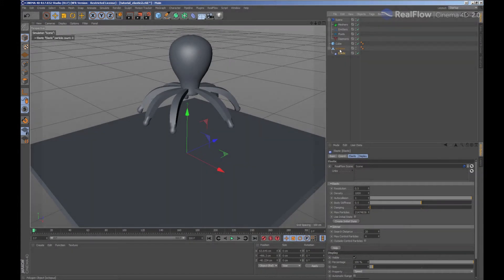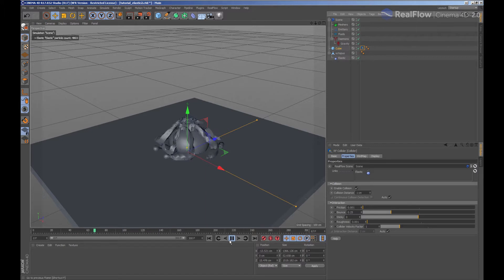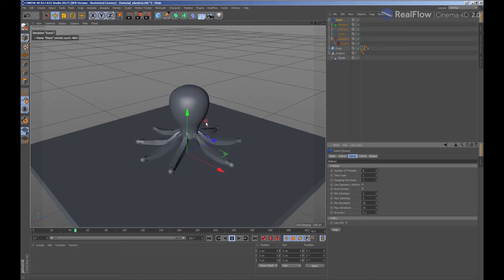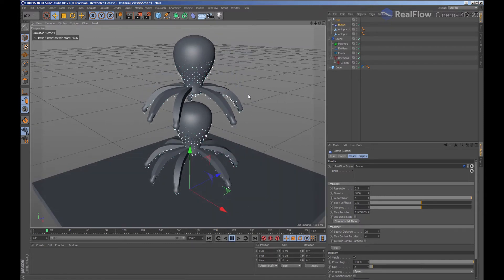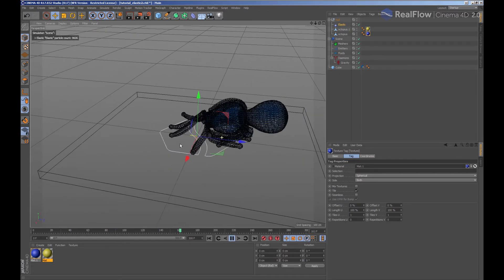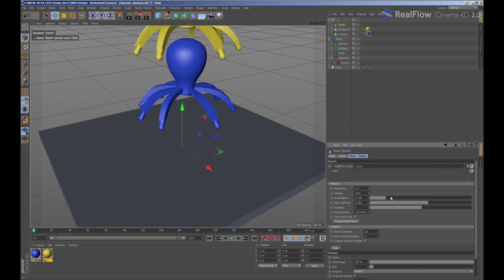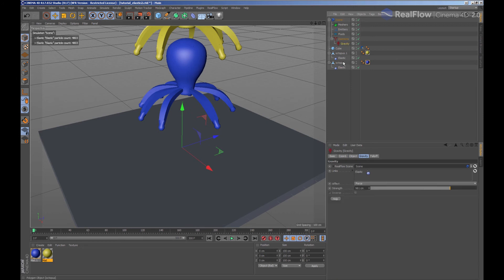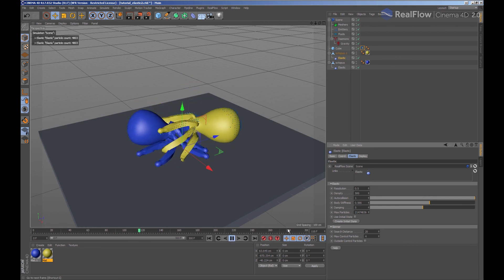RealFlow | Cinema 4D 2.0: Elastics Tutorial Subs Available